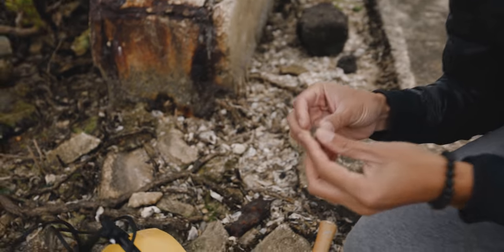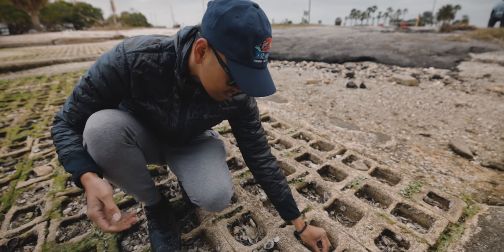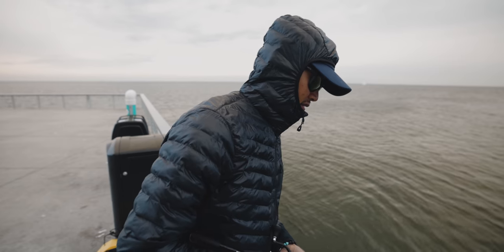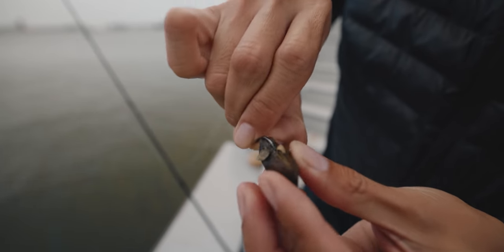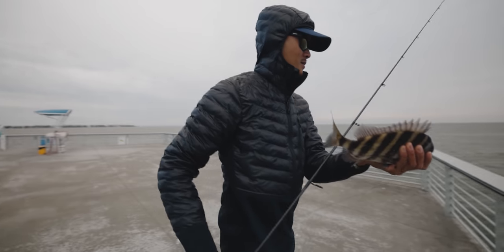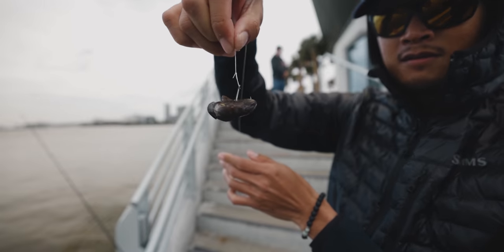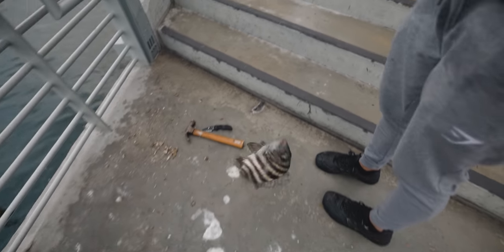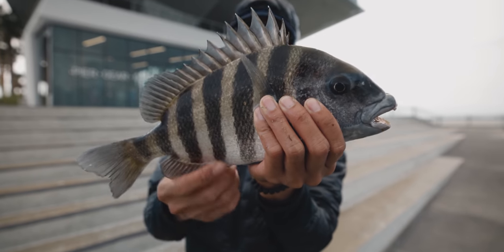SECRET Baits For Sheepshead Fishing You Must Know